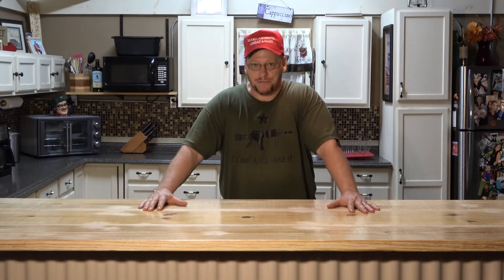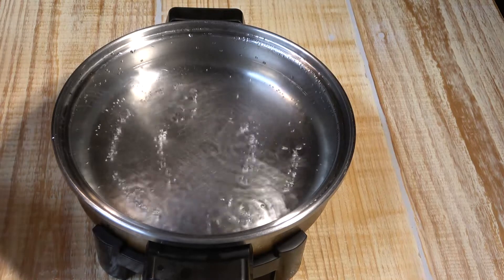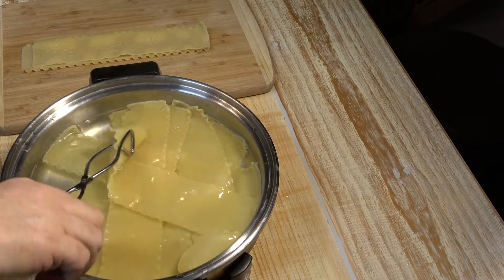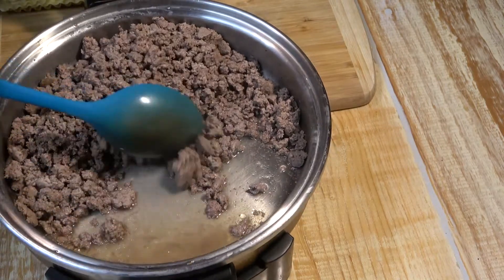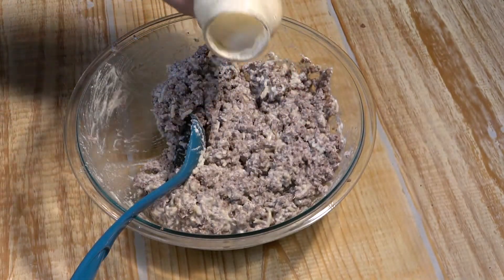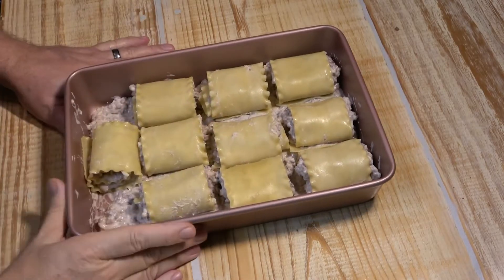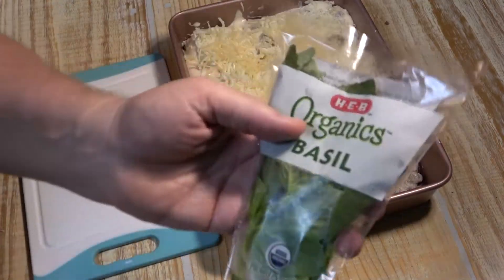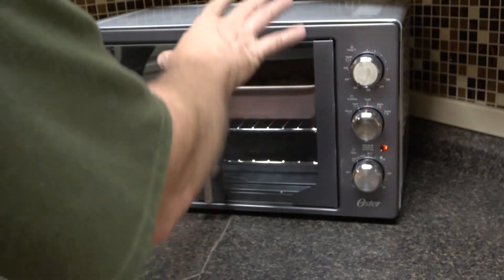LASAGNA ROLL UPS!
2 lbs. of lean ground beef, one 15 oz. container of ricotta cheese, 1 cup of mozeralla cheese, salt, pepper, 1 egg, two 15 oz. jars of alfredo sauce,  parmesan cheese, fresh basil.